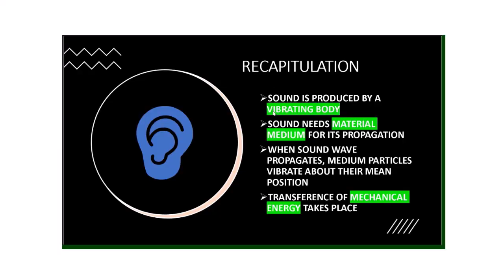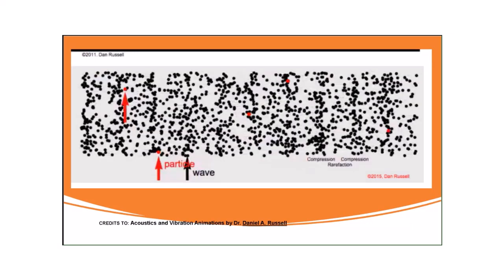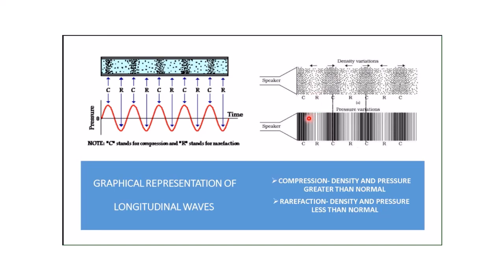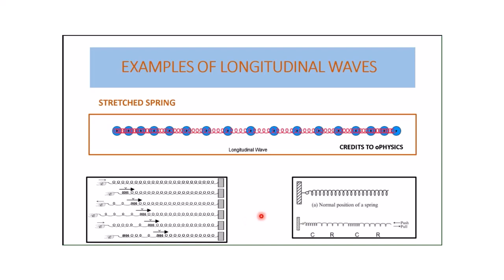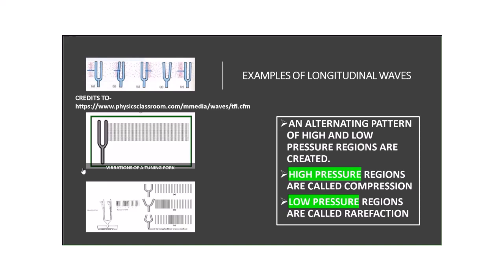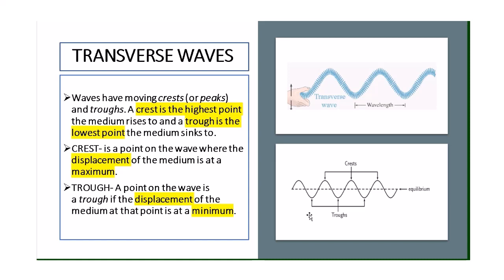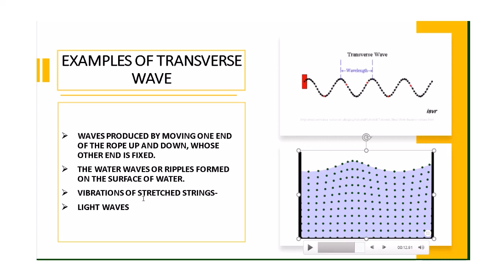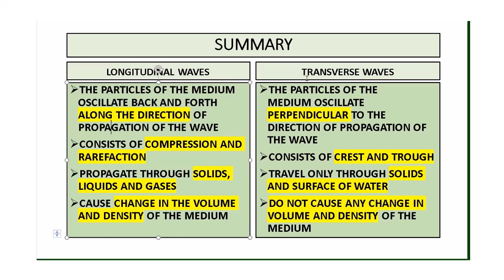SOUND PART 2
0:08 - RECAPITULATION
0:45 - TYPES OF WAVES
1:00 - LONGITUDINAL WAVE
2:51 - COMPRESSION AND RAREFACTION
4:06 - PARTICLE MODEL OF LONGITUDINAL WAVE [SIMULATION]
5:41 - GRAPHICAL REPRESENTATION OF LONGITUDINAL WAVE
8:52 - DIFFERENCES BETWEEN COMPRESSION AND RAREFACTION
10:13 - EXAMPLES OF LONGITUDINAL WAVE [STRETCHED SPRING]
12:12 - SOUND WAVES ARE LONGITUDINAL WAVES
12:52 - VIBRATIONS FORMED BY A TUNING FORK
14:29 - TRANSVERSE WAVES
15:48 - SIMULATION SHOWING MOTION OF THE PARTICLES IN TRANSVERSE WAVES
16:55 - CRESTS AND TROUGHS
18:48 - EXAMPLES OF TRANSVERSE WAVES
21:27 - SIMULATION SHOWING DIFFERENCE BETWEEN TRANSVERSE WAVES AND LONGITUDINAL WAVES
23:17 - DIFFERENCE BETWEEN TRANSVERSE WAVES AND LONGITUDINAL WAVES [NOTES]